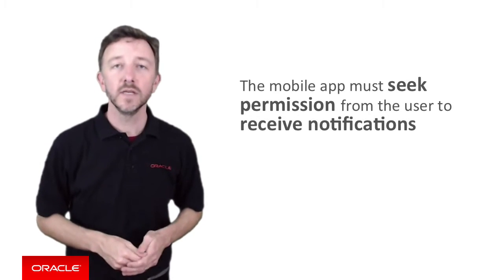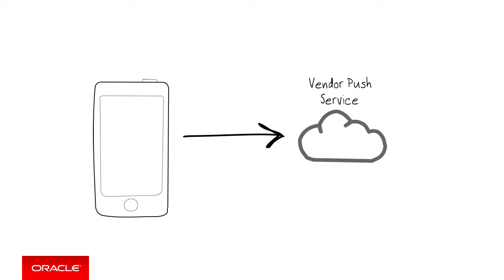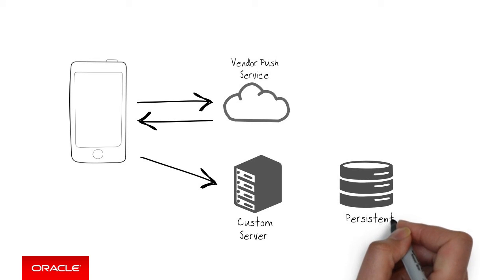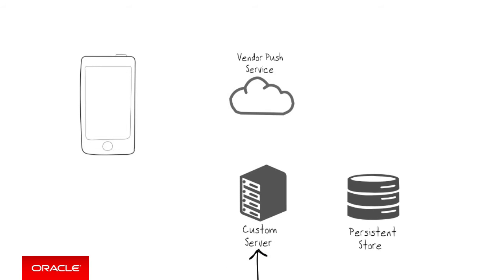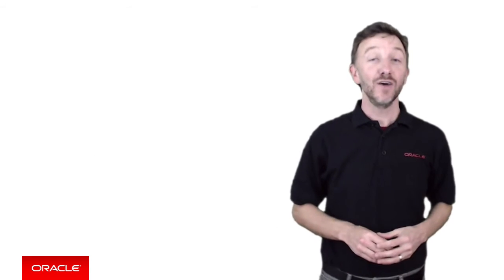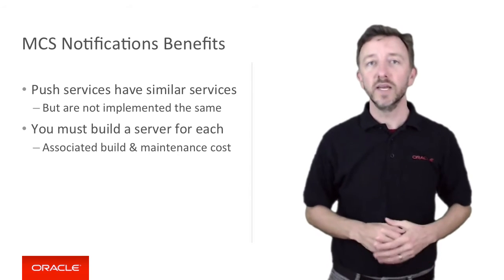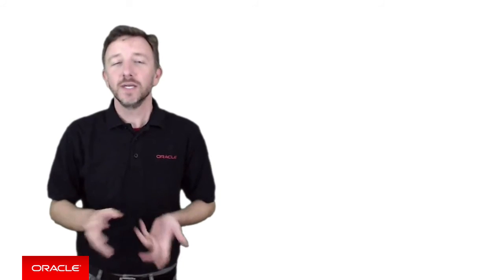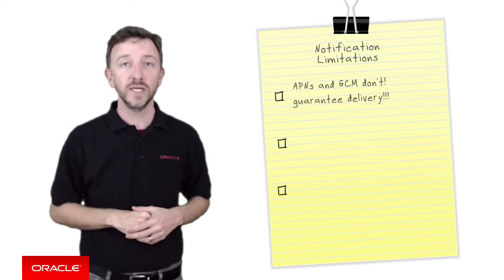MCS: 19. An Overview of the Notifications API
Push notifications are core feature for the mobile user’s experience in using mobile applications. In this Oracle Mobile Cloud Service episode we investigate at a high level how push notifications work and how MCS makes this easier for mobile developers.